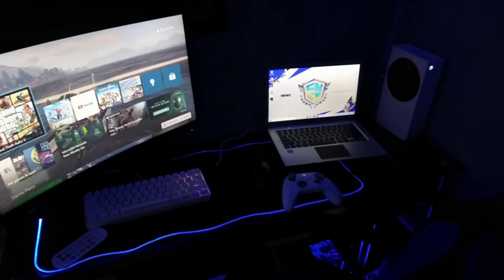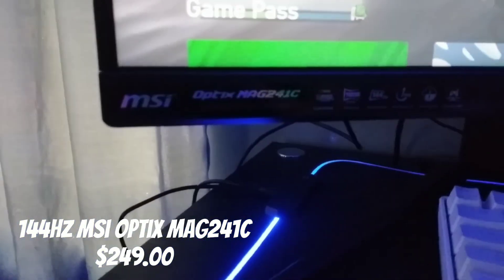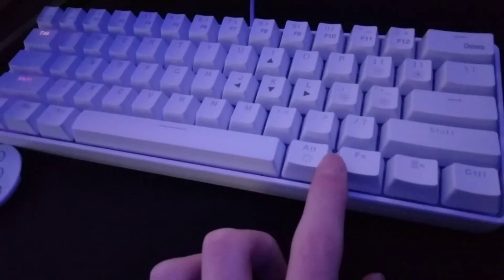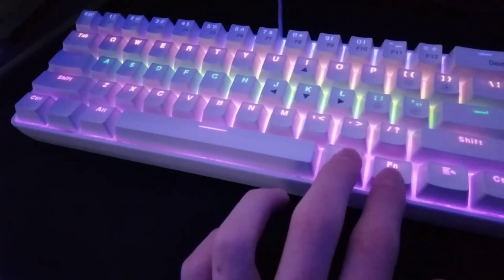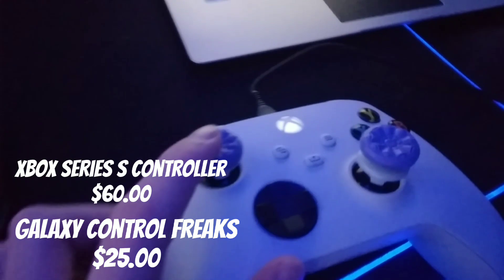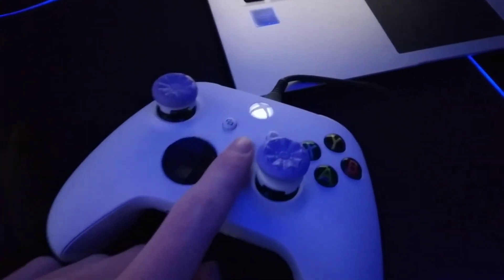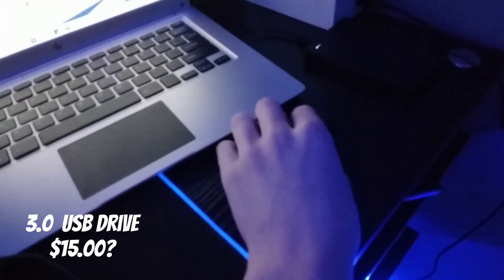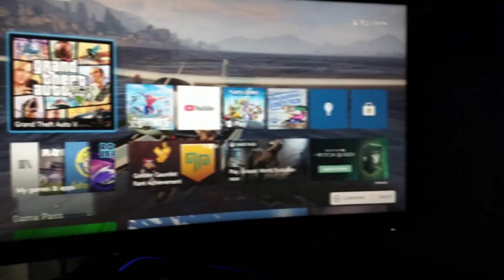**NEW** Xbox Series S Gaming setup for controller (1080p 120fps)